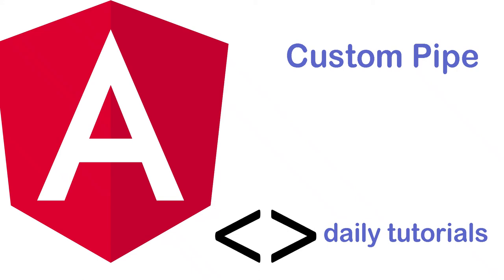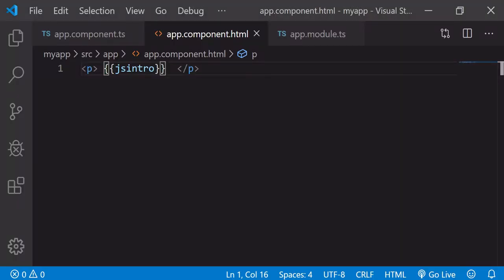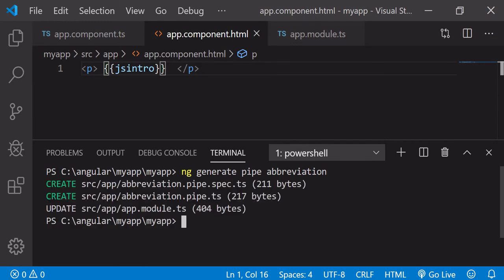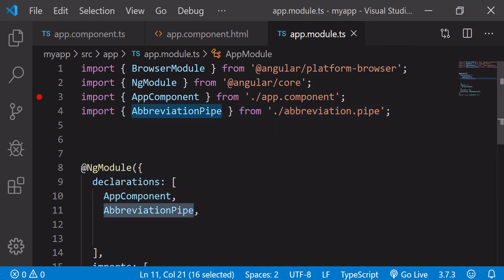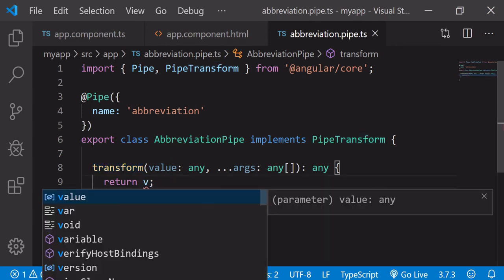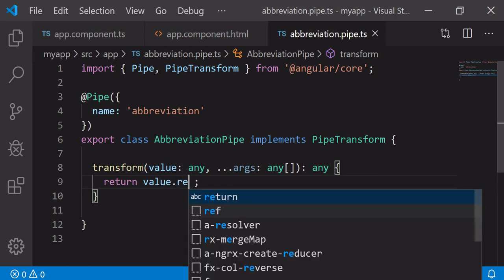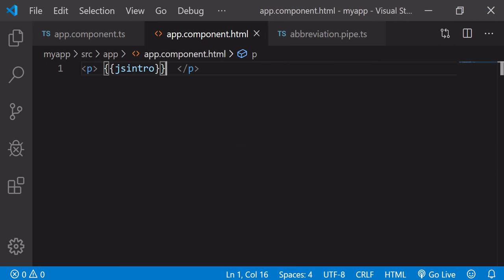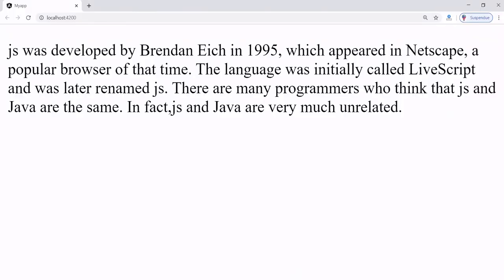Angular 9 Tutorial - Custom Pipe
Pipes in Angular are a great way to transform and format data right from your template